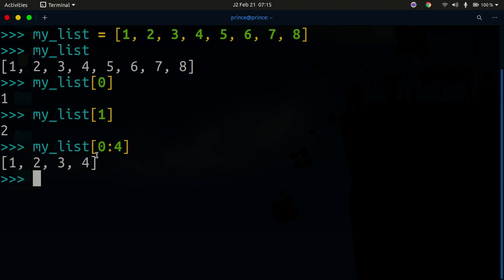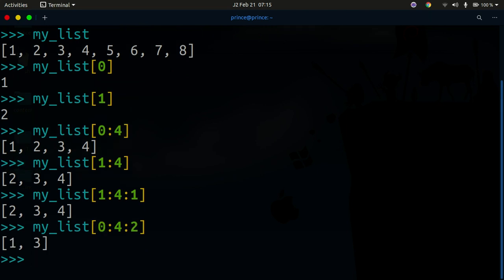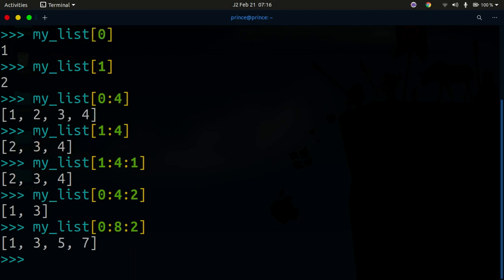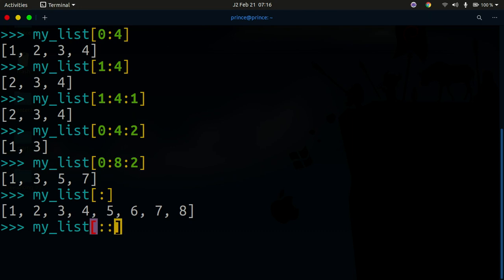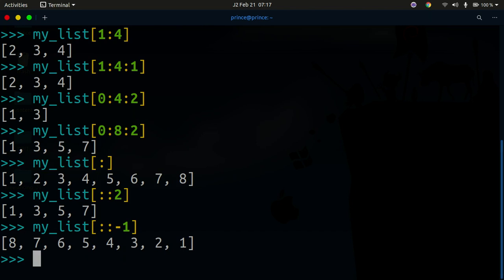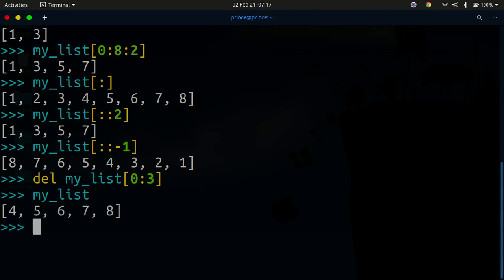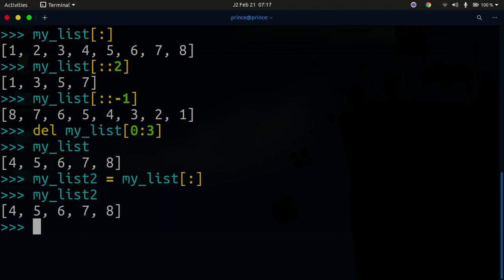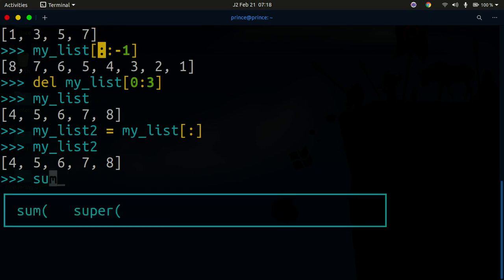List Slicing Python | Python tricks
List slicing in Python, striding and list reversing in Python lists